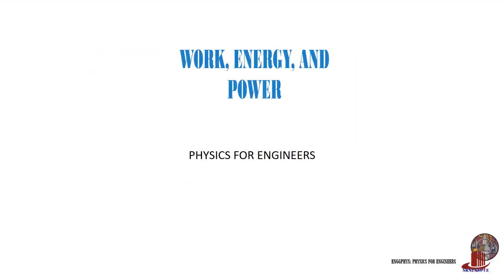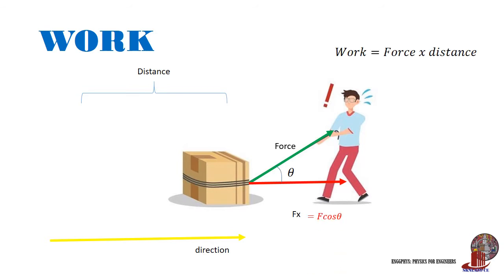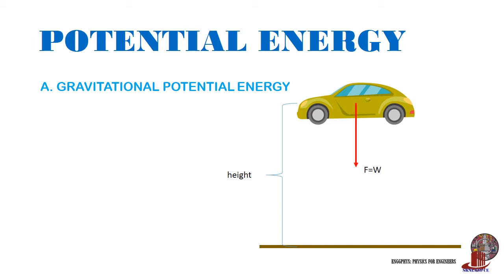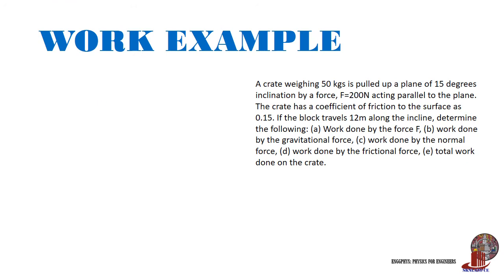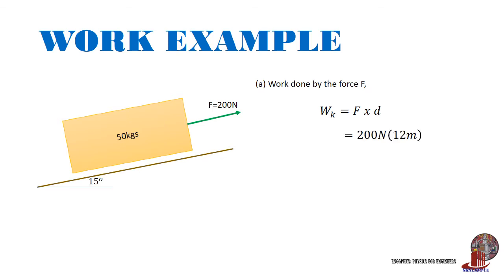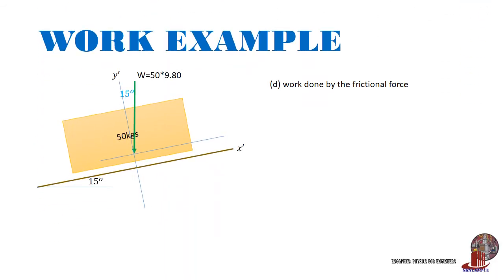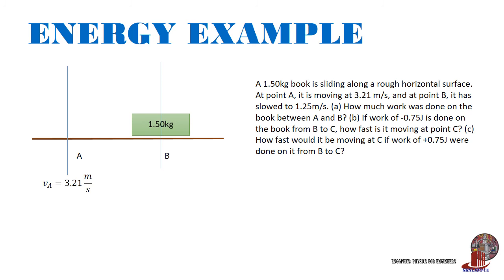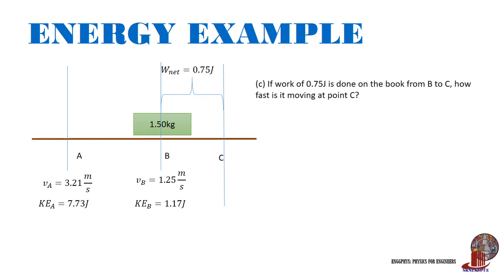INTRODUCTION TO WORK, ENERGY AND POWER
Module 4 discusses the introduction to the next three parameters in physics - work, energy, and power with some examples.